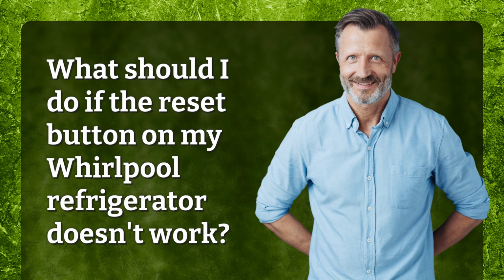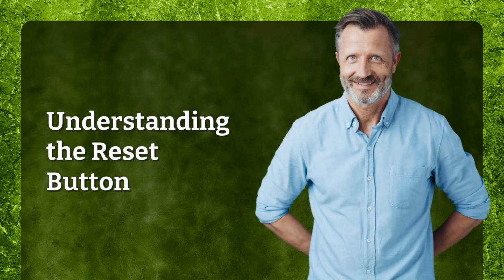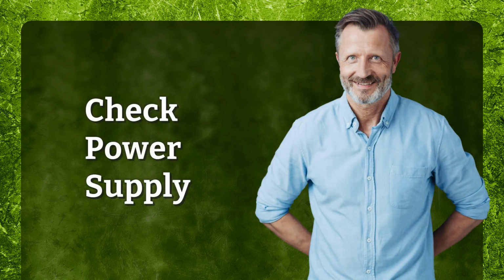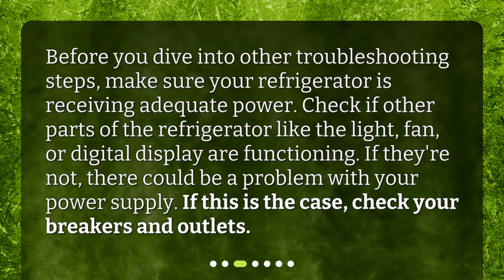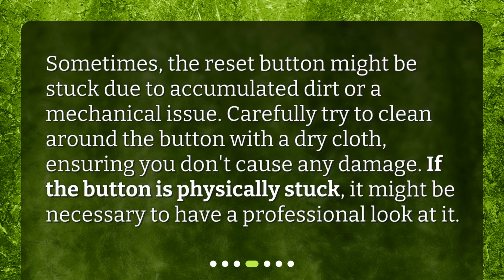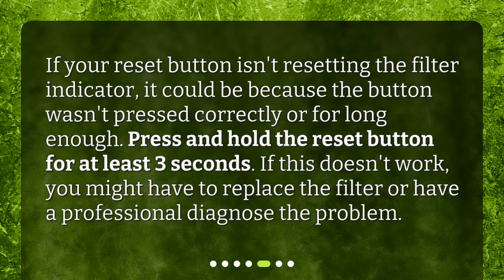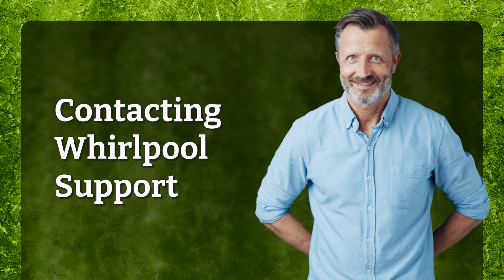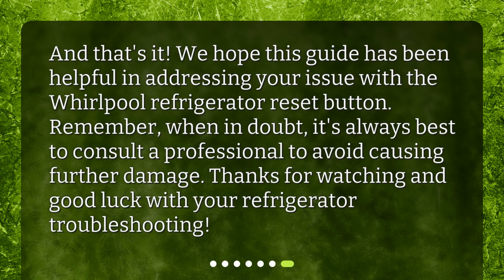What should I do if the reset button on my Whirlpool refrigerator doesn't work?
Troubleshooting Whirlpool Refrigerator: When Reset Button Doesn't Work • Having trouble with the reset button on your Whirlpool refrigerator? Don't worry, we've got you covered! In this video, we'll guide you through troubleshooting steps to resolve the issue. From understanding the purpose of the reset button to checking the power supply and cleaning a stuck button, we'll cover it all. Learn how to reset the filter indicator correctly and when to contact Whirlpool support. Watch now and get your refrigerator back on track!

00:00 • What should I do if the reset button on my Whirlpool refrigerator doesn't work?
00:24 • Understanding the Reset Button
00:51 • Check Power Supply
01:14 • Reset Button Is Stuck
01:36 • Resetting the Filter Indicator
01:57 • Contacting Whirlpool Support